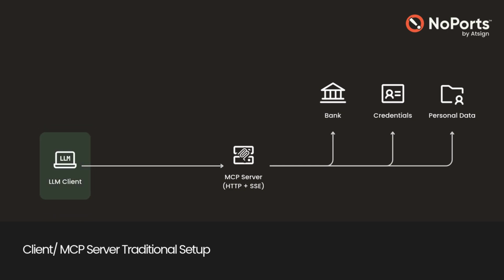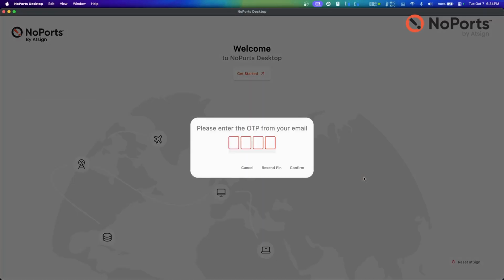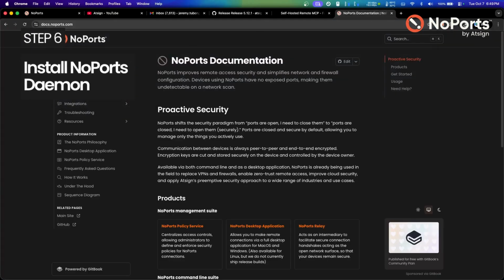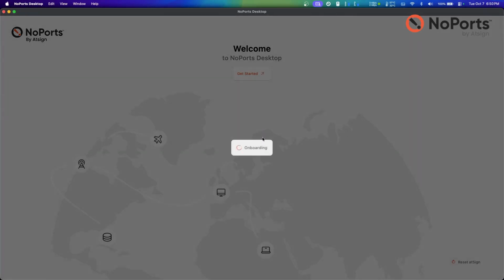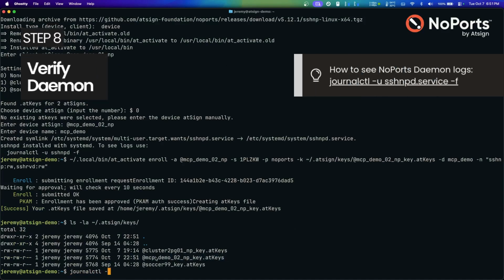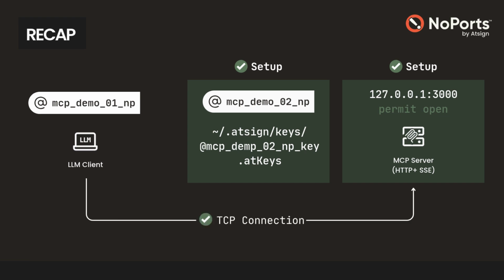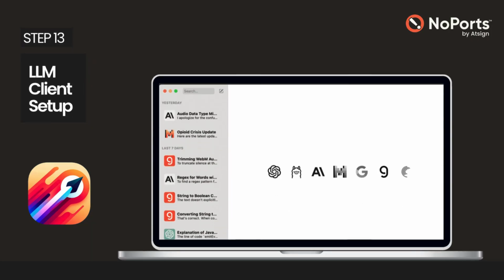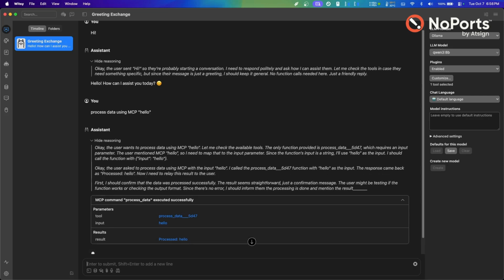Get to Know NoPorts: MCP Setup Video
Secure your MCP server with NoPorts by Atsign!

In this step-by-step demo, Jeremy first shows why closing ports removes your network attack surface. He then walks through securing remote access between his desktop and a remote Python FastMCP server that has no open listening ports.

Timestamps:
0:00 Introduction
0:11 Threat Model
0:47 Prereqs
1:15 Install NoPorts Desktop
1:28 Activate atKeys
1:59 Back up atKeys!
2:10 Build the MCP Server
2:45 Install NoPorts Daemon
3:44 Initiate atSign authorization request
5:21 Verify Daemon
5:44 Permit Local Service
6:00 Recap
6:37 Create Desktop Profile
7:21 Connect
7:44 LLM Client Setup
8:37 Tool Test

0:47 – Get Your NoPorts atSigns
1:18 – Download NoPorts App: App Store Link
2:20 – MCP Code
2:48 – Documentation (MacOS → Linux Installation)
7:44 – Witsy AI Client